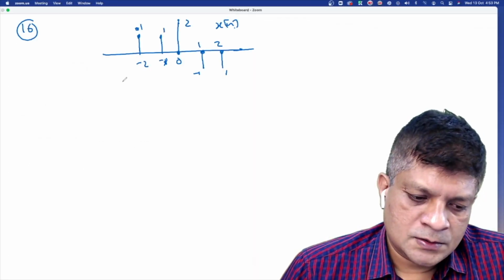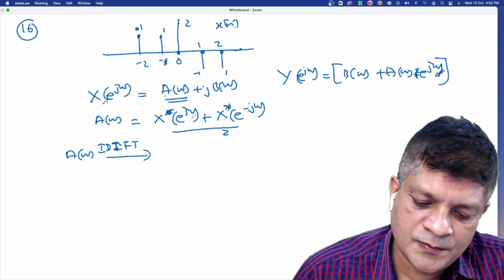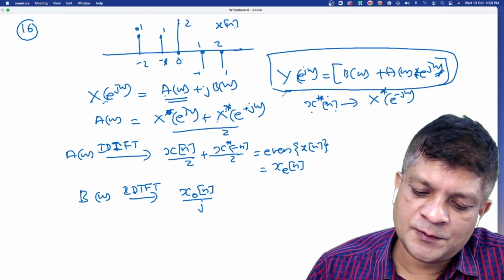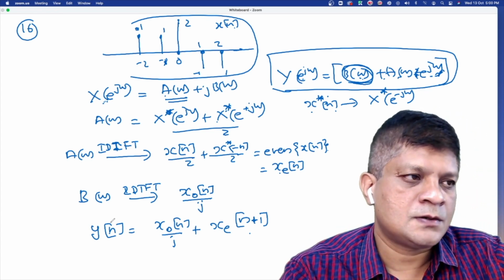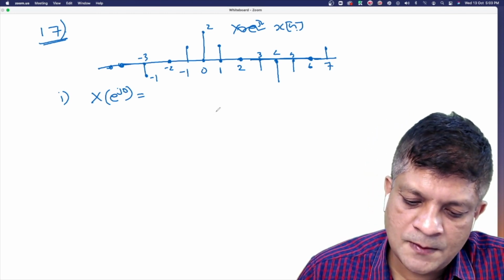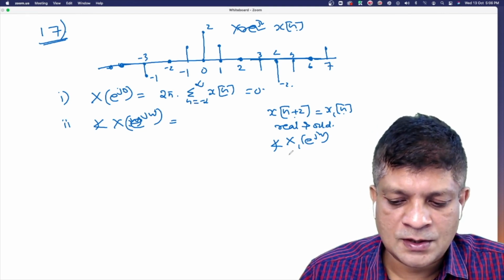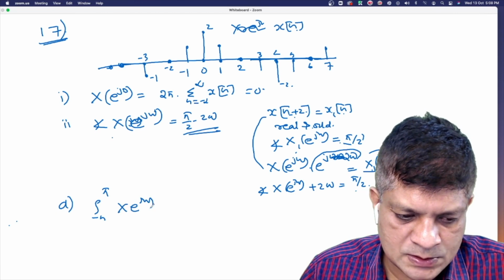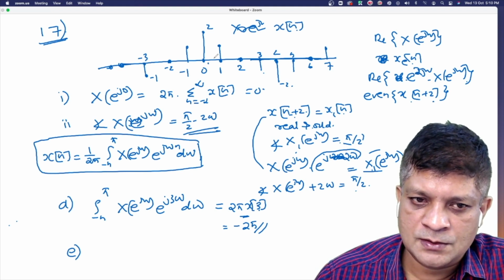[52] Tutorial-5 (FT)